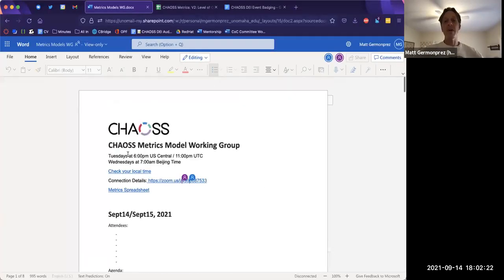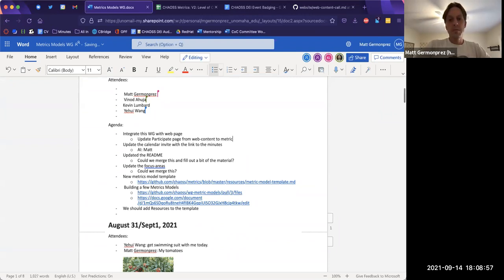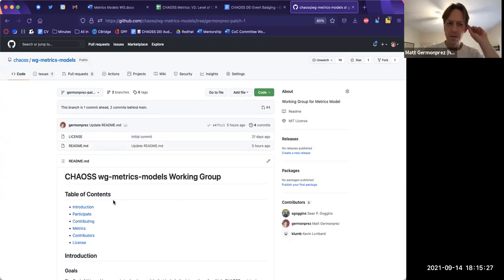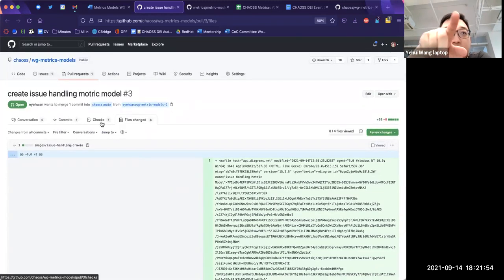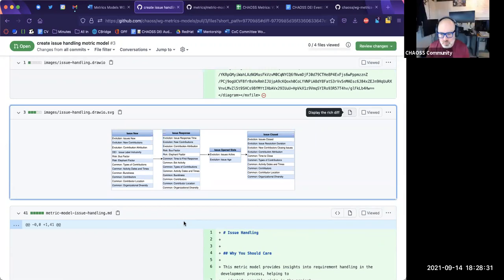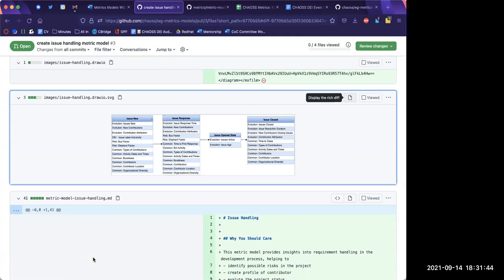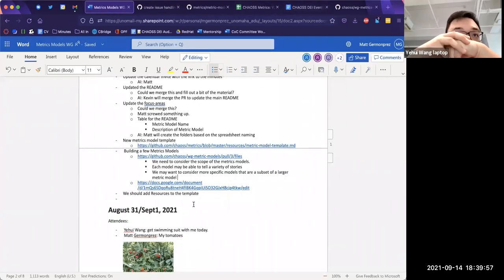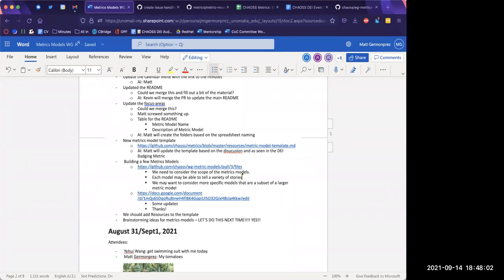CHAOSS Metrics Models Working Group 9-14-21